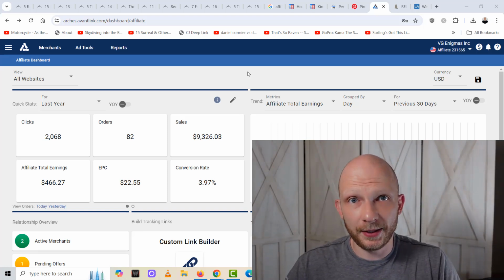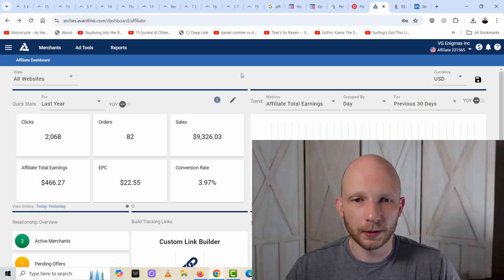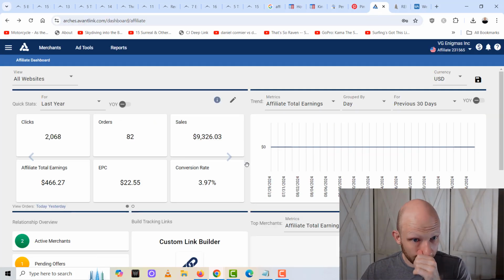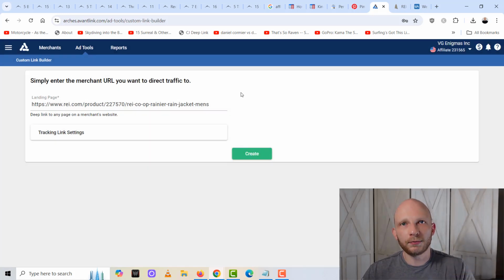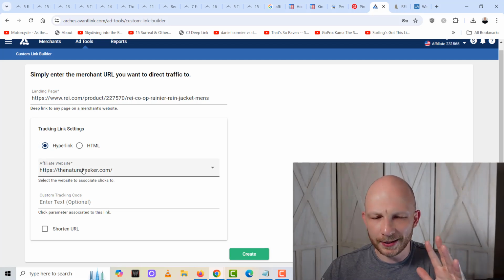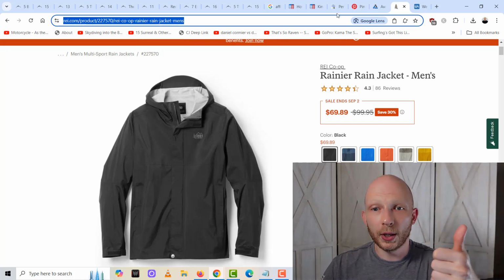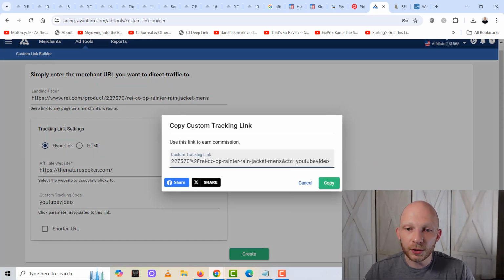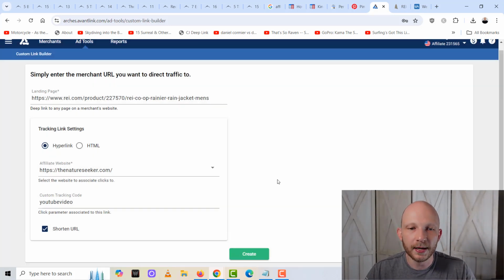How to Make Avantlink Affiliate Links in 2024 (Easy Tutorial)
Summary of how to make Avantlink affiliate links:
(1) Go into a website that's a merchant of the Avantlink program
(2) Find the product on the merchant site you wish to promote
(3) Grab the URL of the product
(4) Head over to your Avantlink affiliate dashboard
(5) Click on custom link builder
(6) Paste the link in the first page and you're done
(7) Optional: You can further adjust your affiliate link if you click on tracking settings (see video details above)